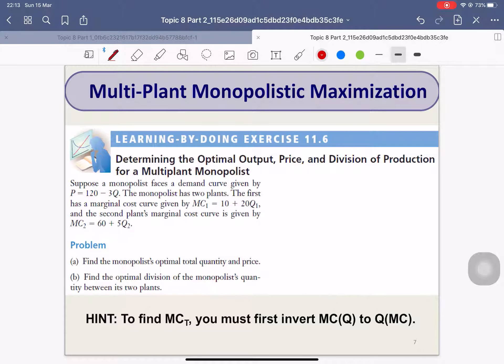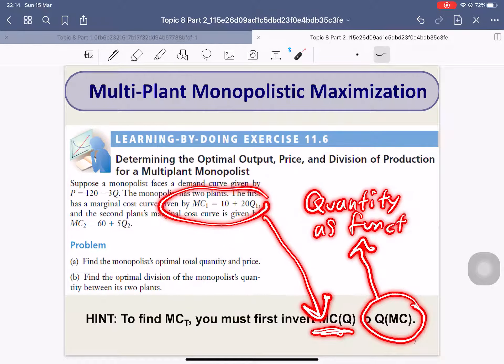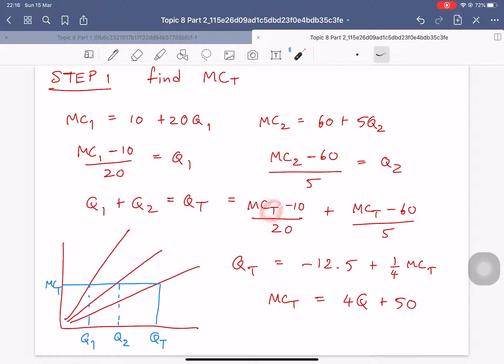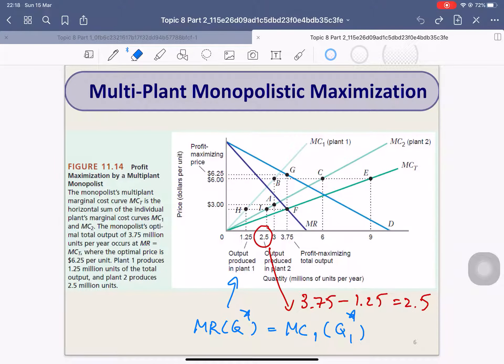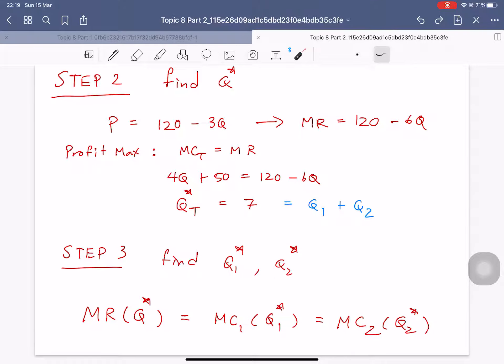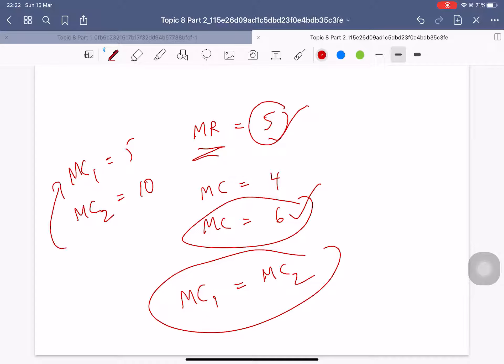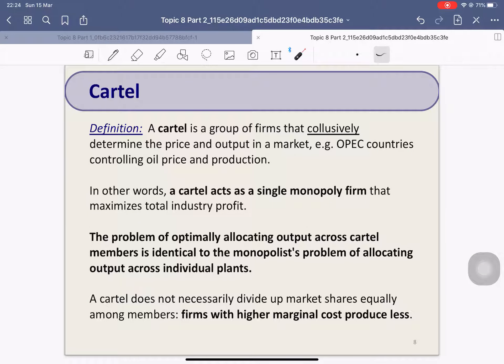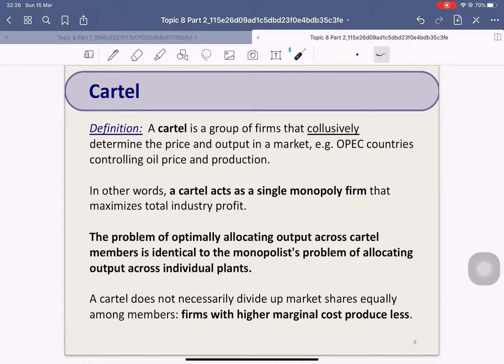EE311 Topic 8 Part 2 (3/3)